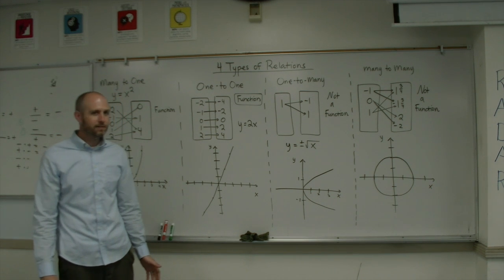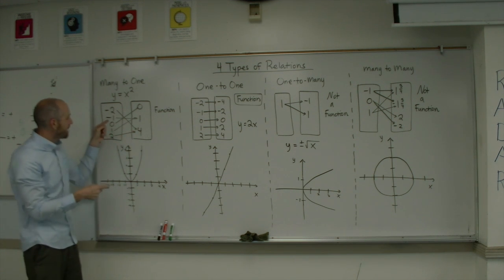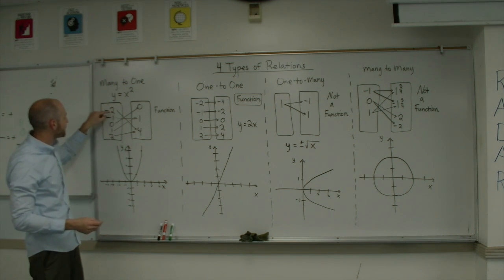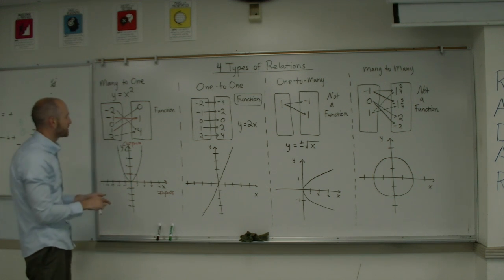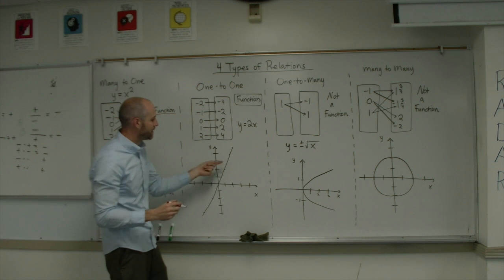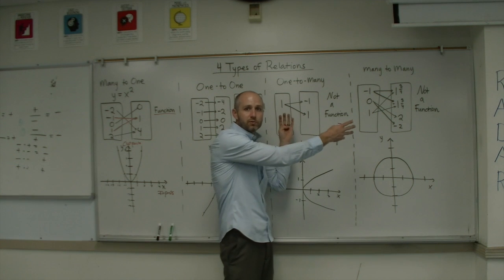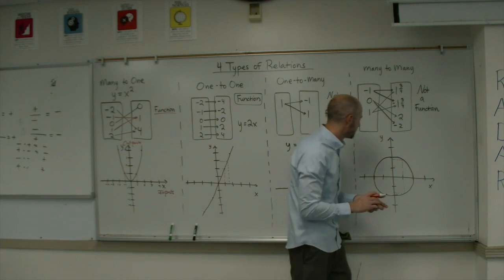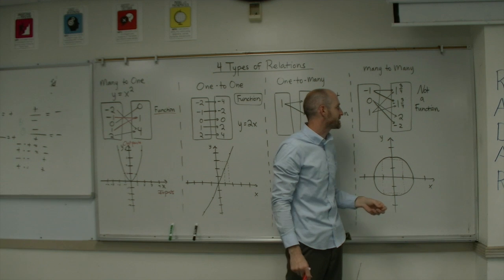4 Types of Relations | Math Minutes